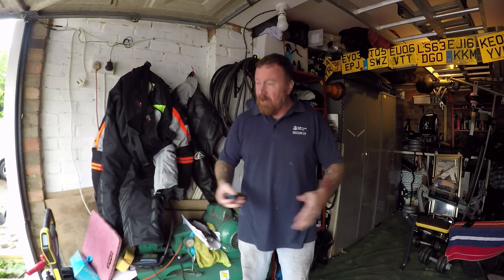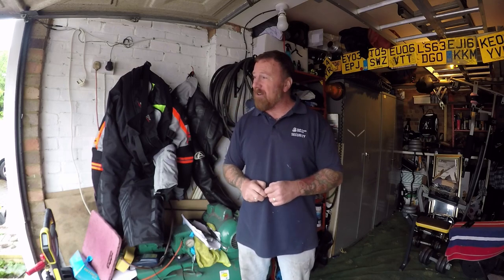WINTER BIKE BURGMAN WON TOP TIPS & SERVICE MARK SAVAGE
THIS WAS MY CHOICE AGAIN
TOP TIPS ON HOW TO SERVICE & A LOOK AT THE CVT SYSTEM
EASY TO FOLLOW HELP & ADVICE